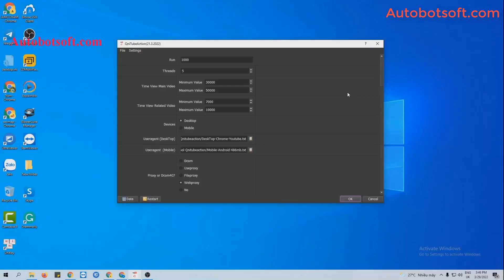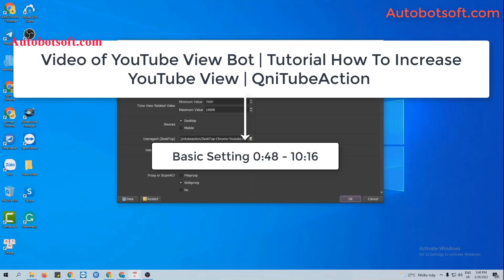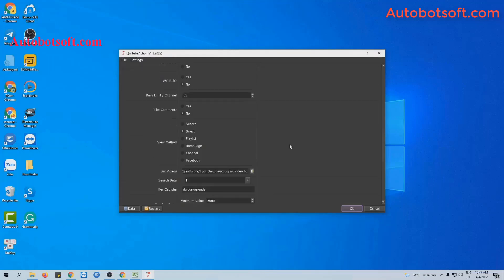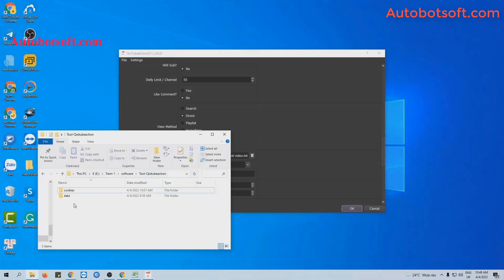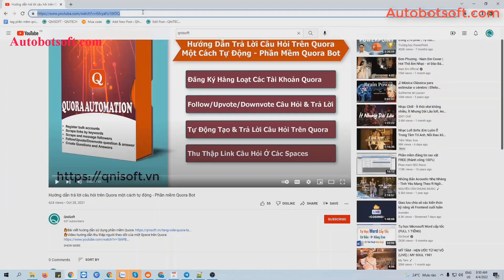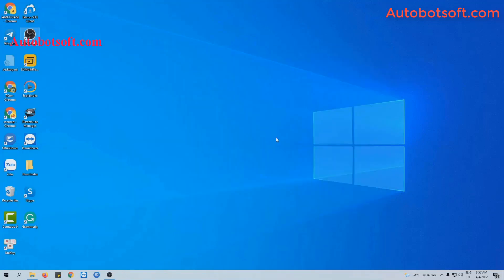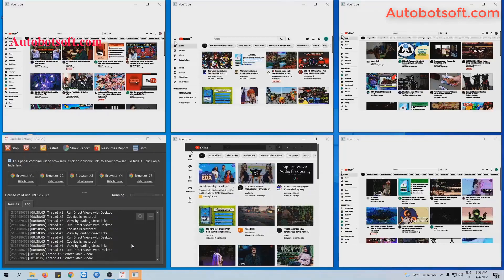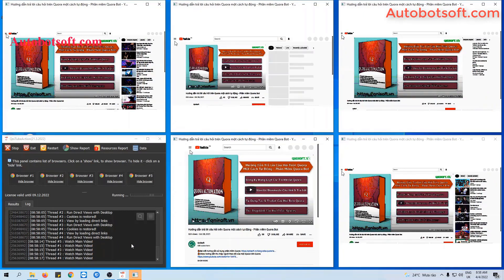Qnitubeaction tool|Get more Likes for YouTube Videos|Rank Your Videos with Likes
Outstanding Features of QniTubeAction – Boost YouTube views:
Get more YouTube Views by various methods (search, direct link. playlist, ect.)
Increase YouTube Likes
Auto Comment on YouTube videos
Auto Like your video’s  comments
Auto Dislike videos
Auto Comment video
Manage unlimited YouTube accounts,YouTube video links
Increase YouTube views by using Gmail (Software will login multiple Gmail accounts with various proxies to boost determined views)
Support cookies/Profile so that the bot doesn’t have to log in to acxcount for the next time. The bot will login to each Gmail account one time to store cookies and profiles. Next run it will load cookies or profile to run.
Run with various proxies and Dcom 3G
Runs with multiple threads
Solve captcha manually